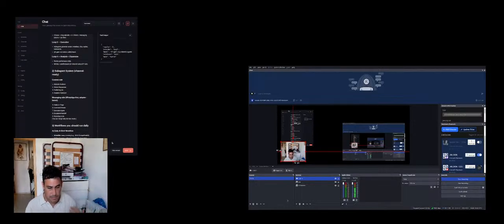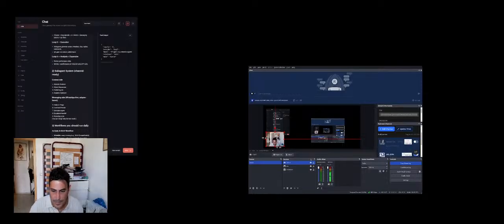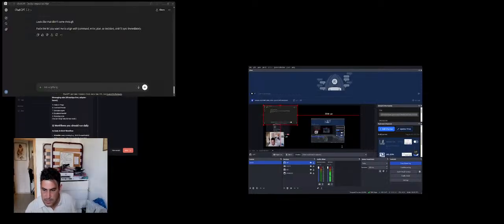Live with Restream